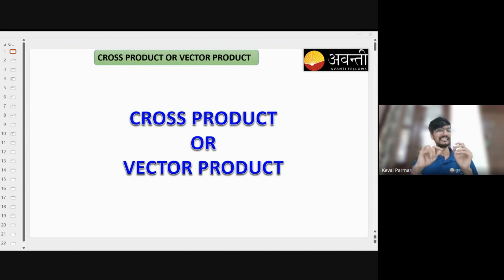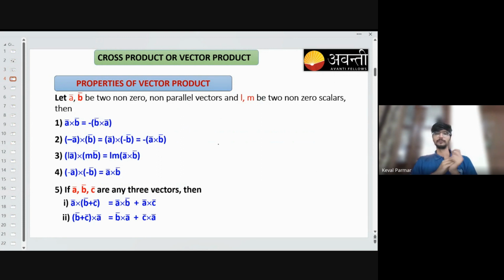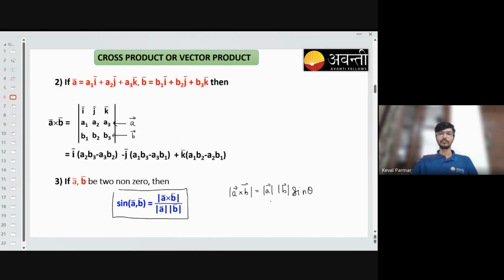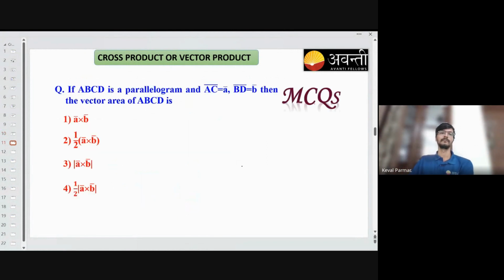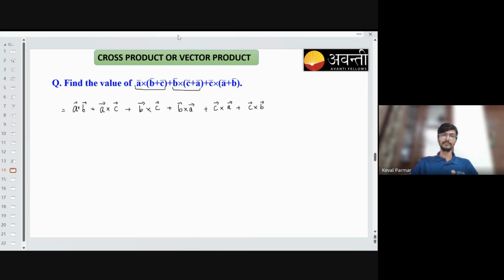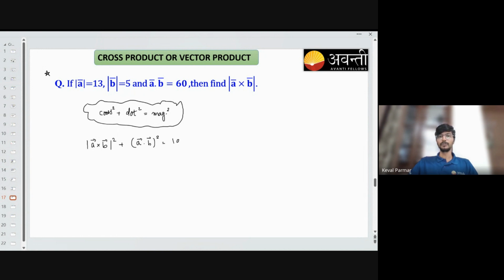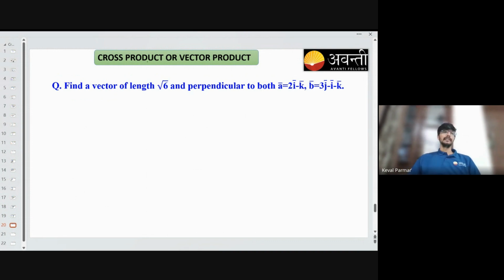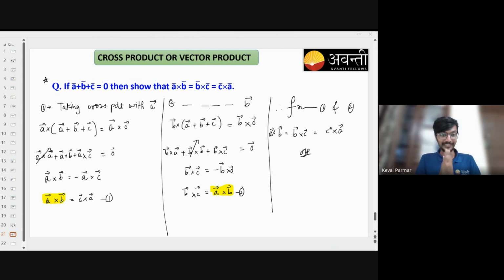Vectors_ Cross Product | Enable+ Class 12 Math | 9th Nov, 2023